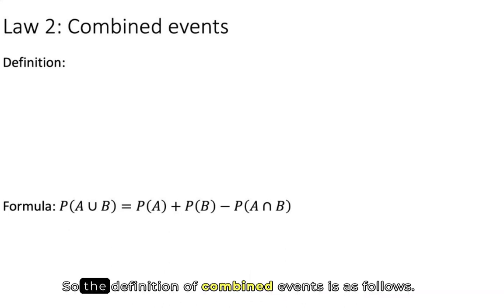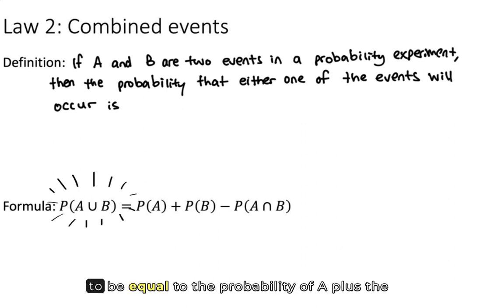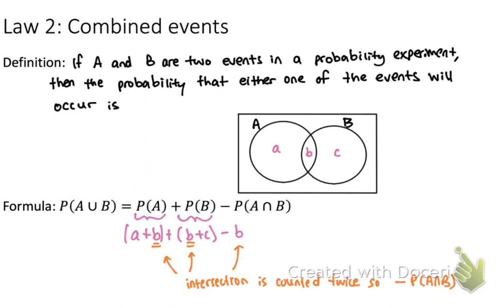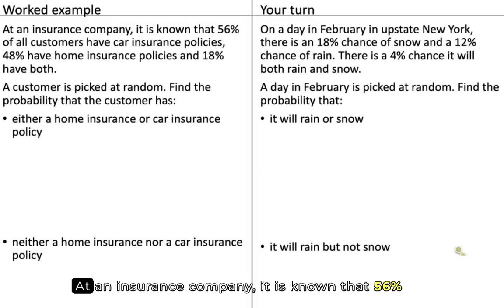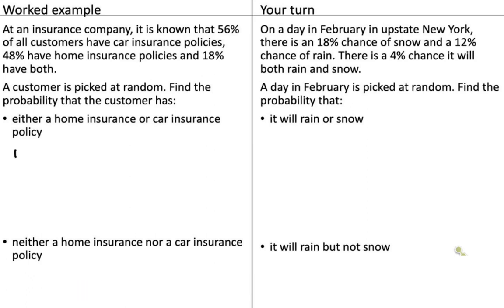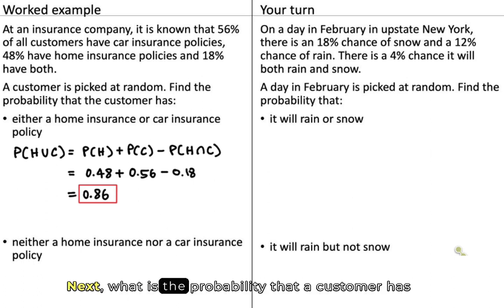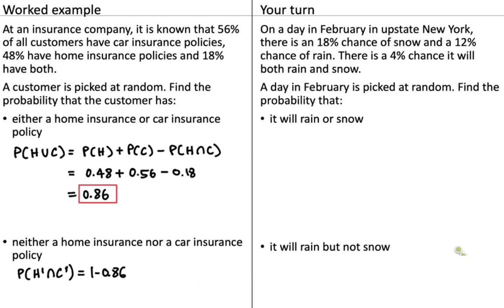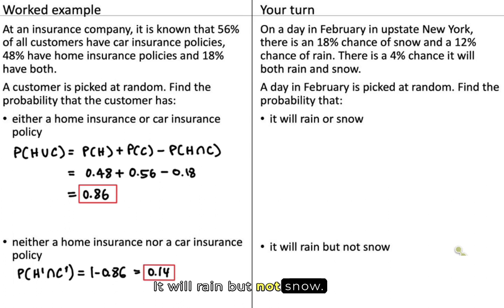Probability Laws Part 2 of 3: Combined Events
In this video, we're continuing our discussion of probability laws by looking at combined or compound events.

We'll explore the concepts behind combined or compound events, and how to calculate their probabilities. By the end of this video, you'll have a good understanding of how to work with probability in the context of combined events.

This video is part 2 of a 3 part series. In the next video, we'll talk about independent events.

00:00 Introduction
00:18 Definition of combined or compound events
00:40 Combined events explained visually
01:38 Worked example insurance policies
03:08 Your turn
04:30 Solution to your turn question
04:37 Practice problem 1
05:46 Solution to practice problem 1
05:50 Practice problem 2
06:50 Solution to practice problem 2
06:57 Practice problem 3
07:56 Solution to practice problem 3
08:02 Practice problem 5*
09:02 Solution to practice problem 5

*indeed there is no practice problem 4